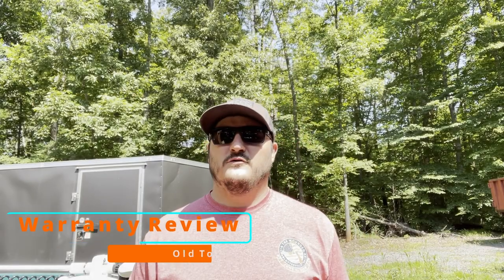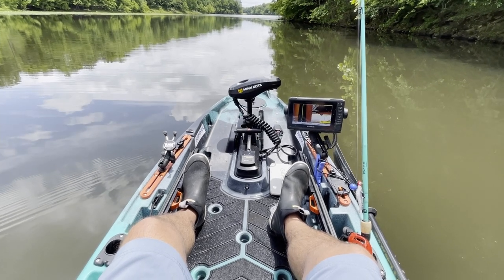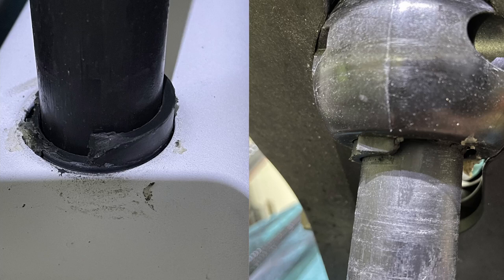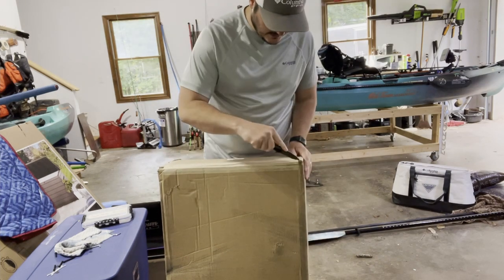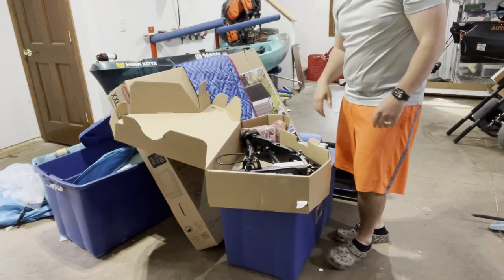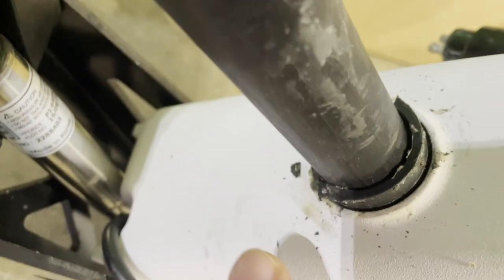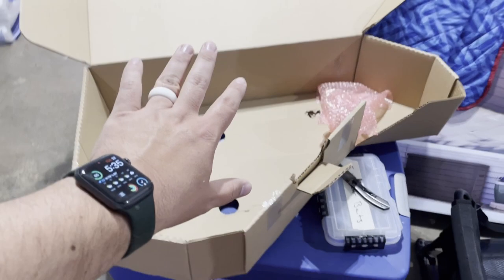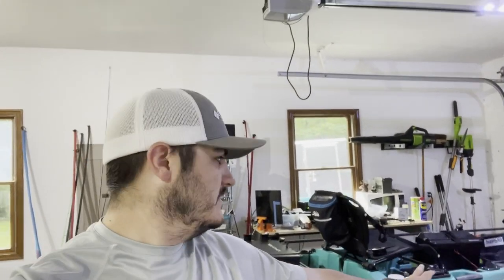My Old Town AutoPilot Motor Broke!!! - Warranty Review!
Old Town Sportsman AutoPilot 120

Yakima Overhaul HD:
Overhaul HD
HD Bar
Bed Track Kit 1
SideBar Truck Bed Rack Accessory

Yakima TopWater Rooftop Fishing Rod Box

MinnKota MKA-45 Replacement Rope & Handle